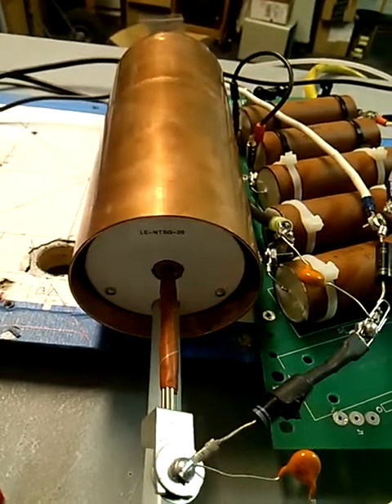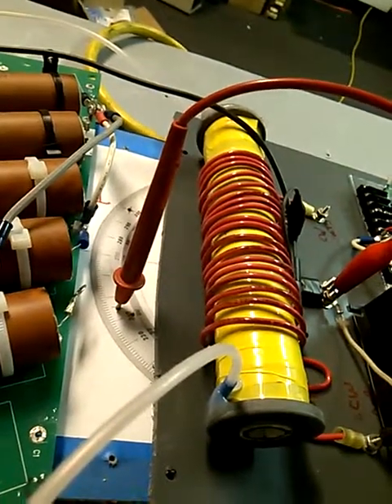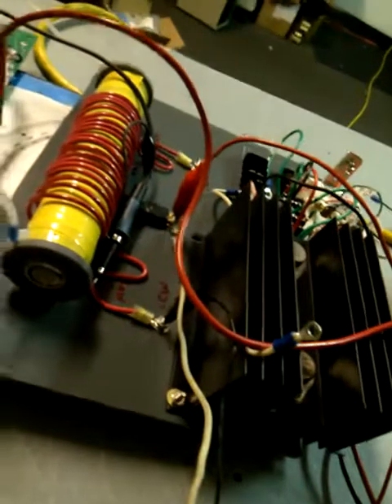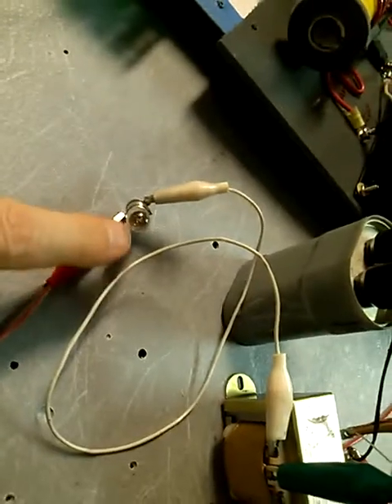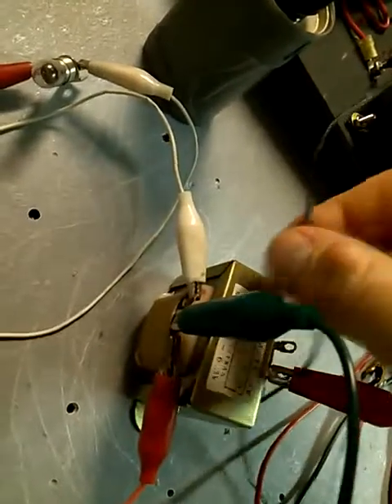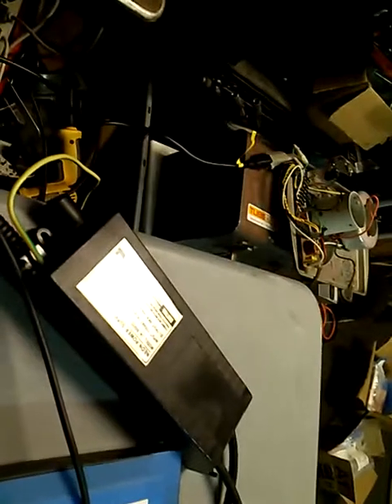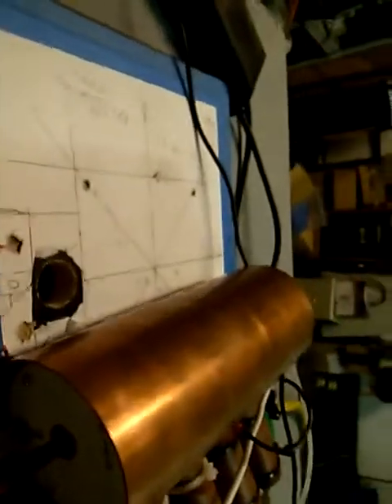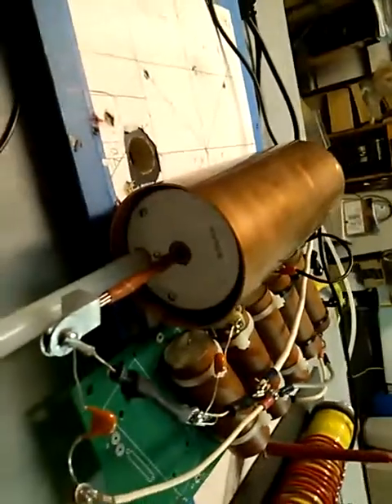Donald L. Smith exp. 21 (Cold electricity)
This circuit is testing various aspects of the Donald. L. Smith circuit as well as some aspects of Ed Gray's.

After running the spark gap at full power and .050 gap for over an hour, the electrodes were both cool to the touch. the arc was very bright and noisy as can be heard in the video.

The spark gap uses 6 tungsten welding rods for 1 electrode and a threaded bronze rod for the other. Tesla used bronze rods with large balls on the ends. Bronze seems to work better than stainless steel. The welding rods are bundled up as one electrode. This allows better heat dissipation and is a lot cheaper than buying one 1/4 inch tungsten rod instead.

The neo magnets are Diametrically Magnetized and have a few layers of Mica to keep the arc from jumping on the magnet. the distance between the electodes and the magnets is adjustable. The holder for the whole spark gap assembly is made from phenolic sheet stock 1/4 inch thick.

The magnets are 5/8 inch diameter and 5/8 inches tall. buy them

 Welding Tungsten Electrodes 2% Thoriated (Red) 1/16"

Phenolic sheet

The Free energy secrets of cold electricity (Ed Gray, Tesla's work)